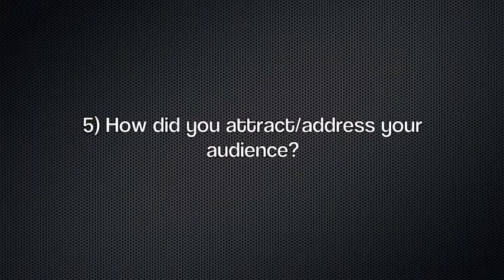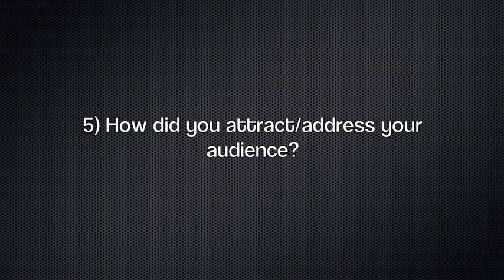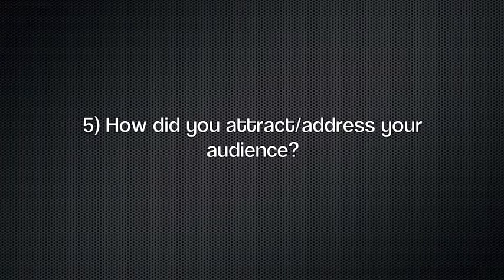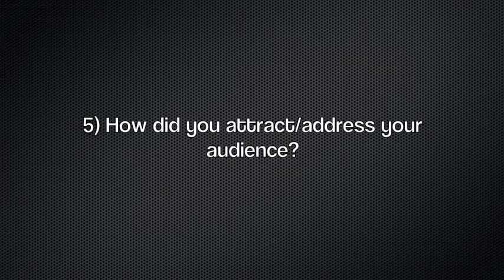Question 5 -Evaluation.